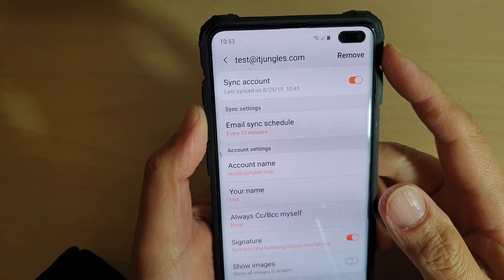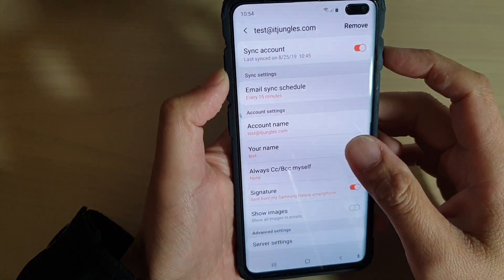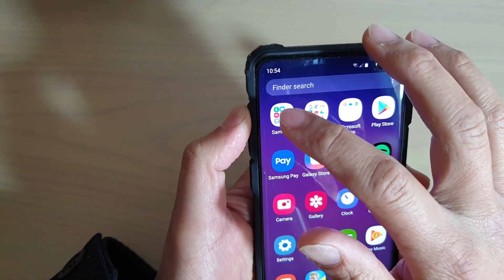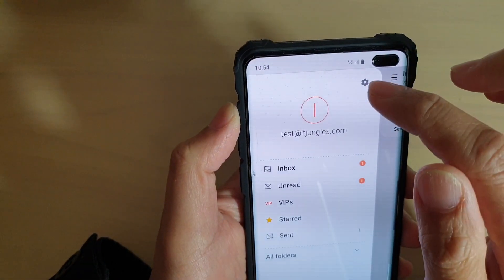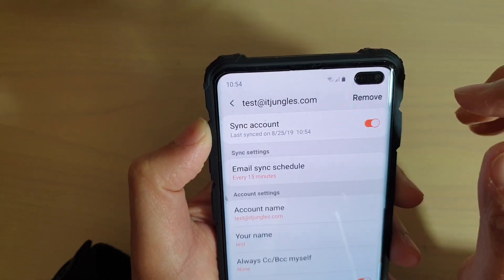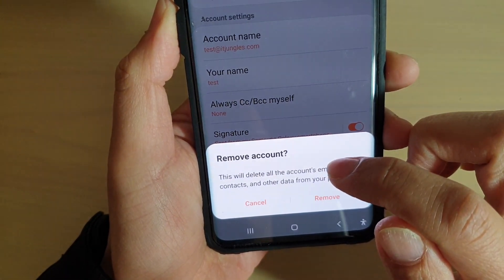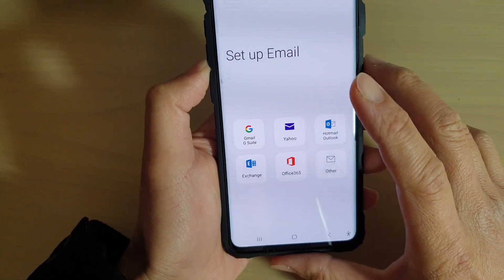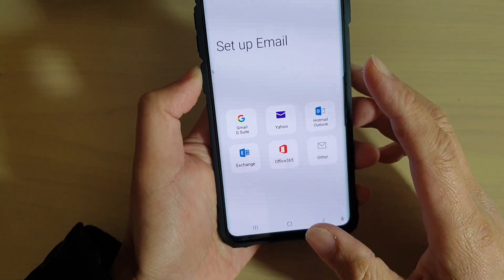Galaxy S10 / S10+: How to Remove an Old Email Account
Learn how you can remove an old email account on Samsung Galaxy S10 / S10+ / S10e.